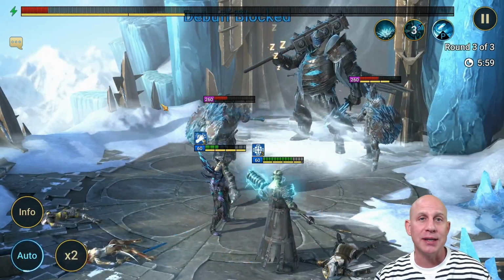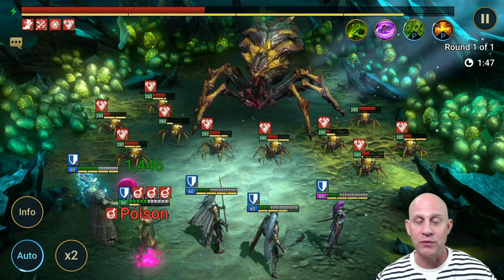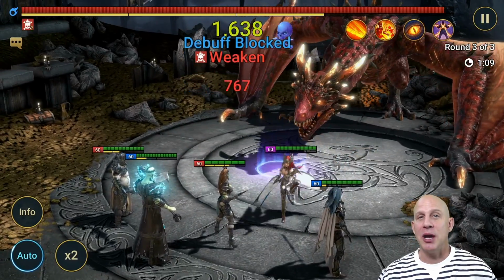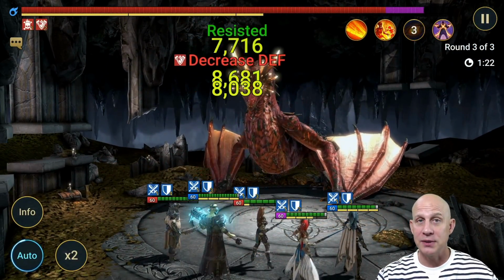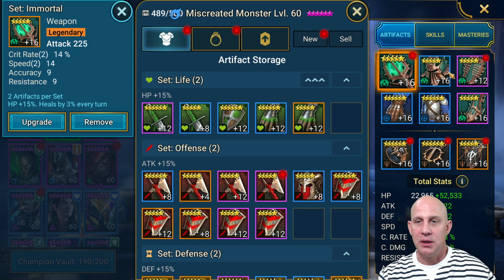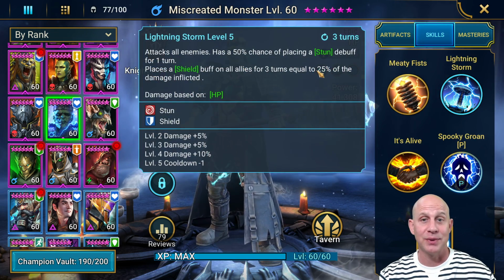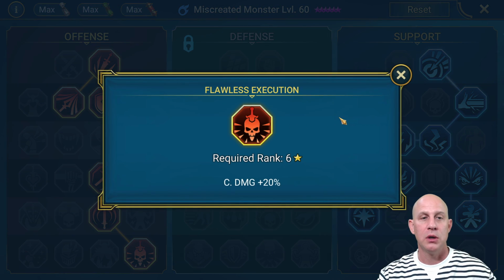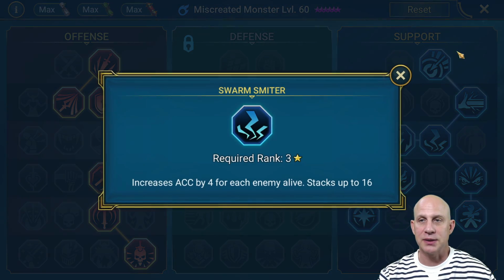RAID SHADOW LEGENDS | MISCREATED MONSTER LVL 60 GUIDE MASTERIES GAMEPLAY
Help support. Install and play Dragon Champions with me through the above link.

RAID: Shadow Legends - Apps on Google Play and iOS